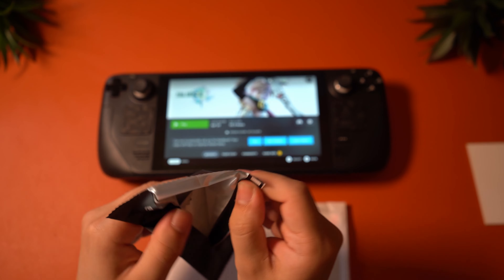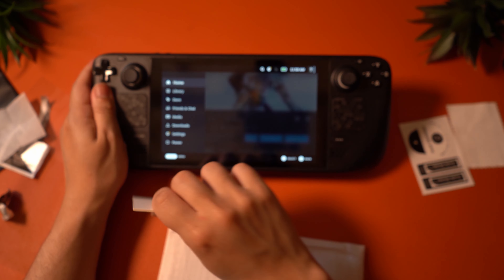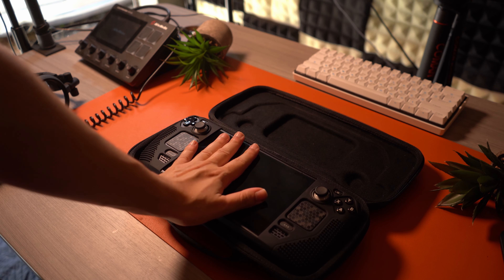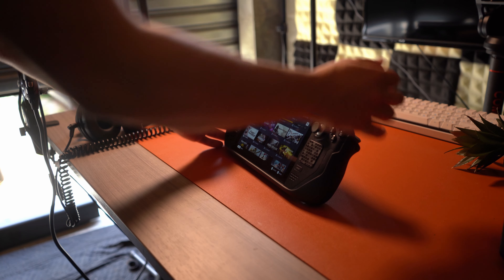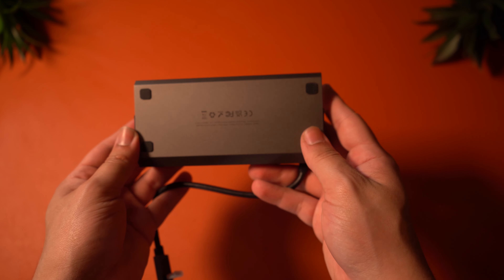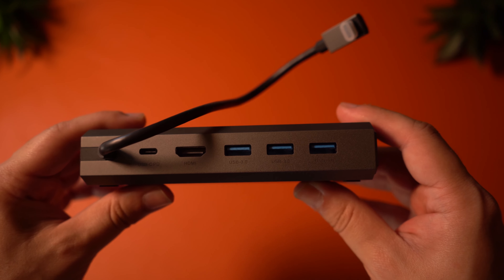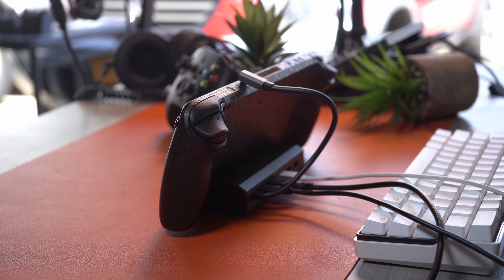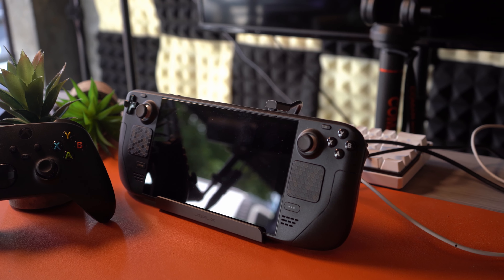A Dock, For Your Steam Deck! JSAUX Steam Deck Dock Review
- Steam Deck Dock
- Hard shell case
- Rubber case
- Screen protector

**GEAR I USE**
**MY EDITING PC SET UP**